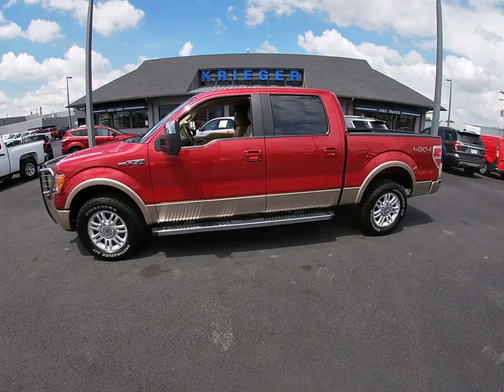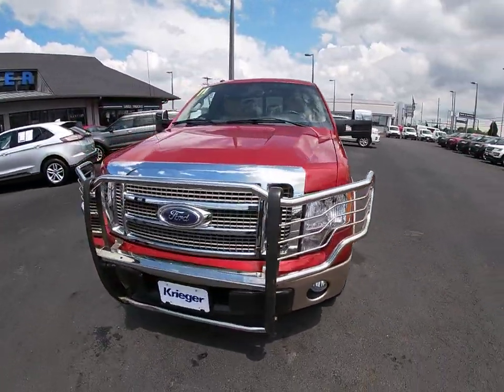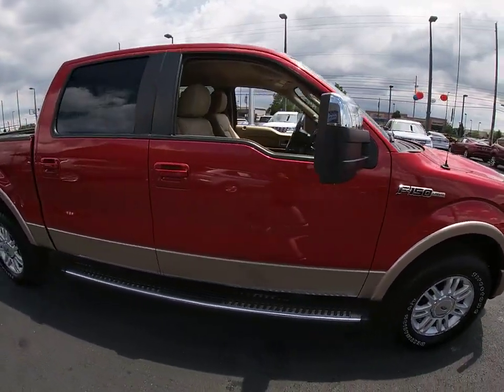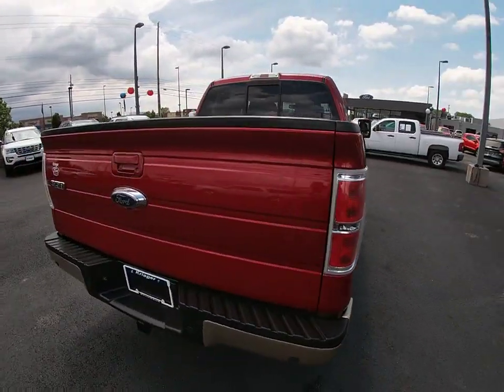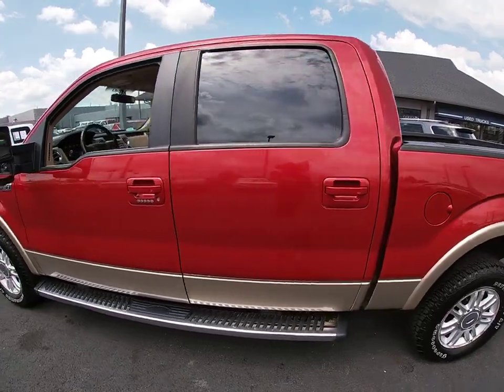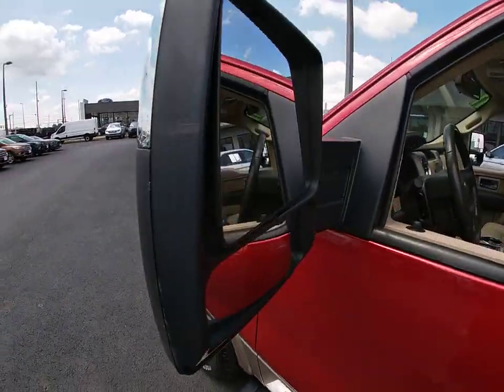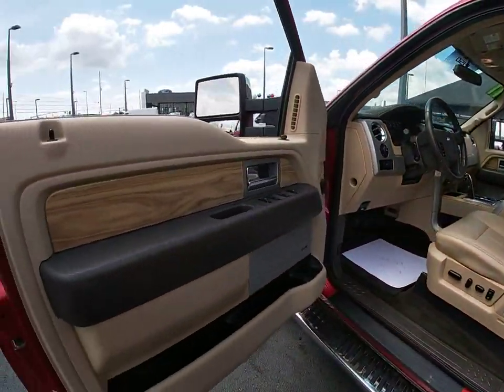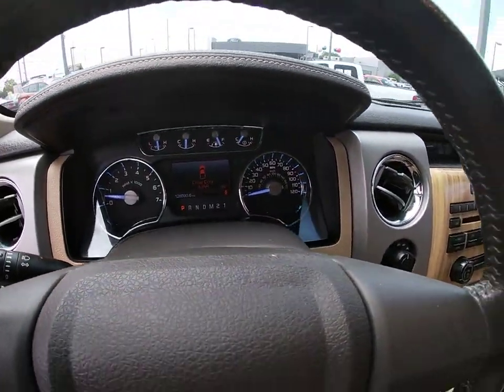2011 Ford F-150 Columbus, Delaware, Westerville, Gahanna, New Albany, OH B00101A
Used 2011 Ford F-150 available in Columbus, Ohio at Krieger Ford. Servicing the Delaware, Westerville, Gahanna, New Albany, OH area.

Krieger Ford
1800 Morse Road

Clean CARFAX. 2011 Ford F-150 Lariat 4D SuperCrewbrbrRecent Arrival! Red Candy Metallic Tinted Clearcoat 2011 Ford F-150 Lariat 6.2L V8 4WD Auxiliary Transmission Oil Cooler Electronic Stability Control Front fog lights Fully automatic headlights GVWR: 7700 lbs Payload Package Lariat Plus Package Manual Telescoping Trailer Tow Side Mirrors Max Trailer Tow Package - Chrome Power Mirror Order Code 508A PowerFold Heated Side Mirrors Radio: AM/FM Stereo/Sony In-Dash 6-Disc CD Player Rear-View Camera Remote Start System Reverse Sensing System SIRIUS Integrated Satellite Radio Trailer Brake Controller Universal Garage Door Opener Upgraded Radiator. 4WD 6-Speed Automatic Electronic 6.2L V8brbrOdometer is 12101 miles below market average!brbrbrAwards:br  * 2011 KBB.com Brand Image Awards
GVWR: 7,700 lbs Payload Package|Lariat Plus Package|Max Trailer Tow Package - Chrome Power Mirror|Order Code 508A|4 Speakers|AM/FM radio: SIRIUS|AM/FM Stereo/Clock/Single CD|CD player|MP3 decoder|Radio data system|Radio: AM/FM Stereo/Sony In-Dash 6-Disc CD Player|SIRIUS Integrated Satellite Radio|Air Conditioning|Automatic temperature control|Auxiliary Transmission Oil Cooler|Front dual zone A/C|Rear window defroster|Memory seat|Pedal memory|Power driver seat|Power steering|Power windows|Remote keyless entry|Steering wheel mounted audio controls|Universal Garage Door Opener|Speed-sensing steering|Traction control|4-Wheel Disc Brakes|ABS brakes|Dual front impact airbags|Dual front side impact airbags|Front anti-roll bar|Front wheel independent suspension|Low tire pressure warning|Occupant sensing airbag|Overhead airbag|Remote Start System|Electronic Stability Control|Rear-View Camera|Delay-off headlights|Front fog lights|Fully automatic headlights|Panic alarm|Security system|Speed control|Upgraded Radiator|Auto-dimming door mirrors|Bumpers: chrome|Heated door mirrors|Power door mirrors|PowerFold Heated Side Mirrors|Rear step bumper|Turn signal indicator mirrors|Adjustable pedals|Auto-dimming Rear-View mirror|Compass|Driver door bin|Driver vanity mirror|Floor Shifter|Front reading lights|Heated Leather-Trimmed 40/20/40 Front Seat|Illuminated entry|Leather steering wheel|Outside temperature display|Overhead console|Passenger vanity mirror|Rear reading lights|Rear seat center armrest|Reverse Sensing System|Tachometer|Telescoping steering wheel|Tilt steering wheel|Trip computer|Heated front seats|Leather-Trimmed Bucket Seats|Power passenger seat|Split folding rear seat|Flow-Through Full Console|Front Center Armrest w/Storage|Passenger door bin|Manual Telescoping Trailer Tow Side Mirrors|Trailer Brake Controller|18 Bright Aluminum Wheels|Variably intermittent wipers|Limited Slip w/3.73 Axle Ratio